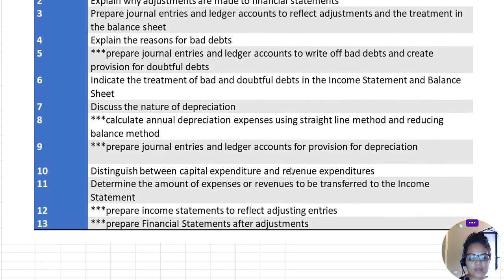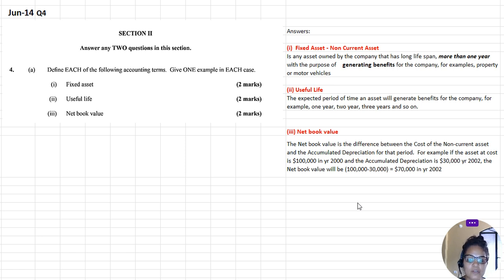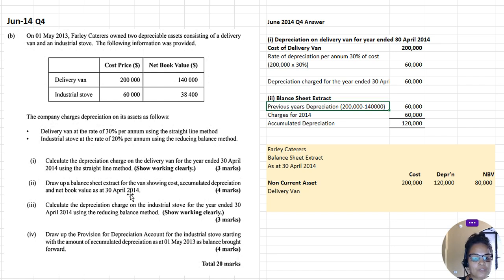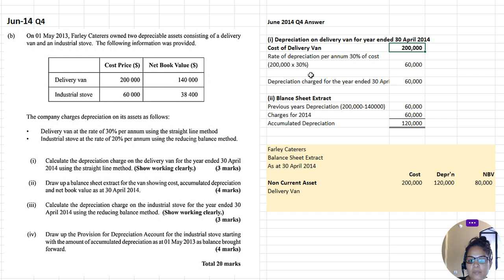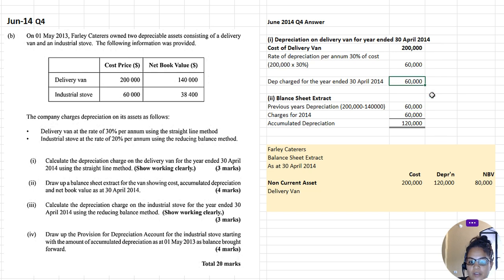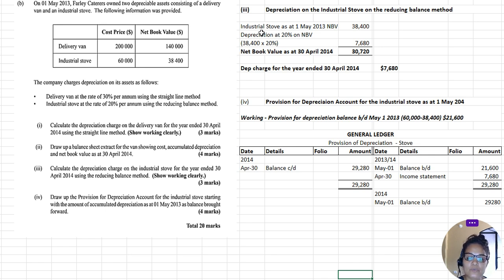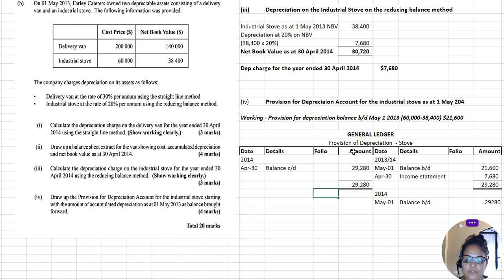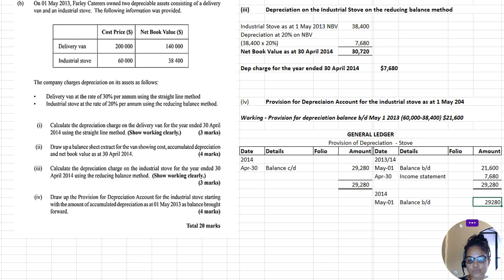POA CSEC June 2014 Q4 Answer - Section 6 Accounting Adjustments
This past paper question looked at your ability to calculate depreciation using both the straight line and reducing balance method, together with a Ledger account for Accumulated Depreciation.  This is a good question test your practical skills within this area of the syllabus - Section 6 Accounting Adjustments.